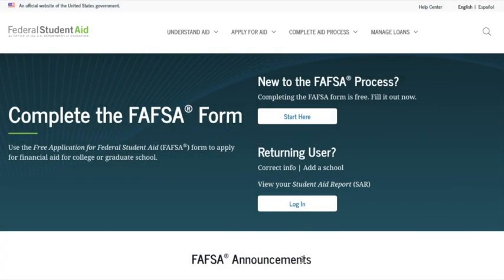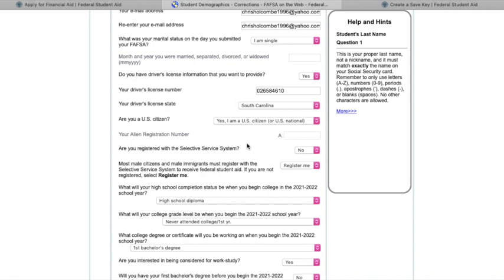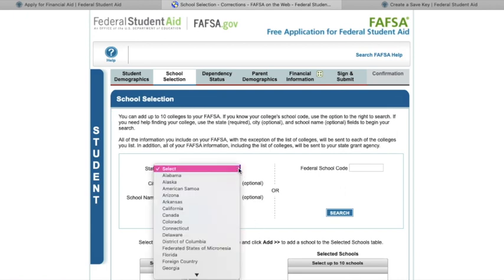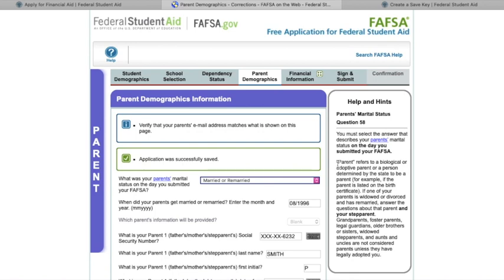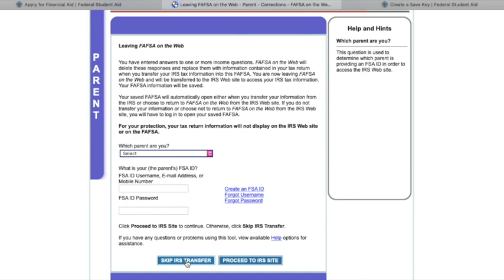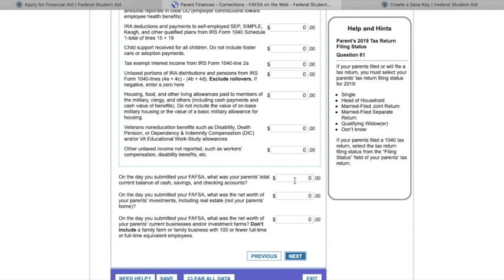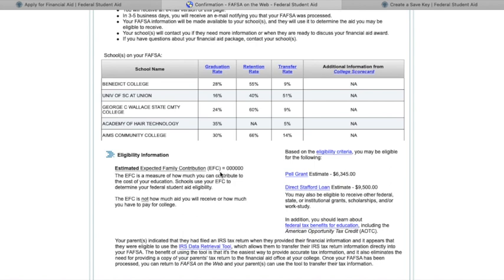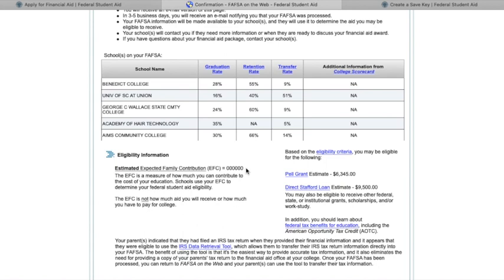How to Fill Out Your FAFSA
Bobby Holcombe, USC Union's Financial Aid Director, gives you step-by-step instructions on how to fill out the FAFSA.